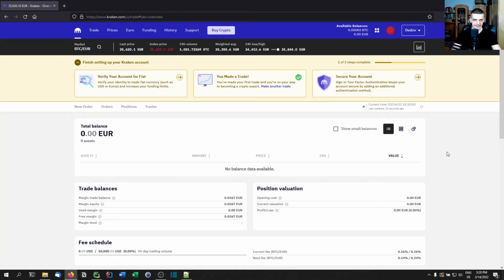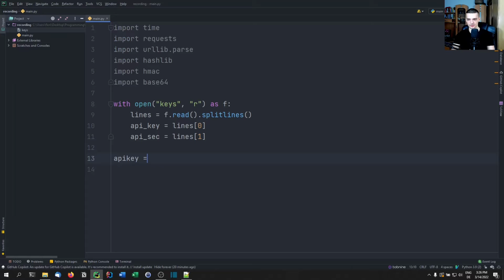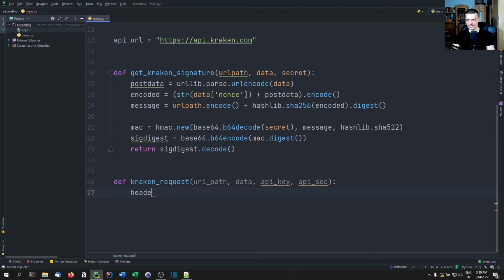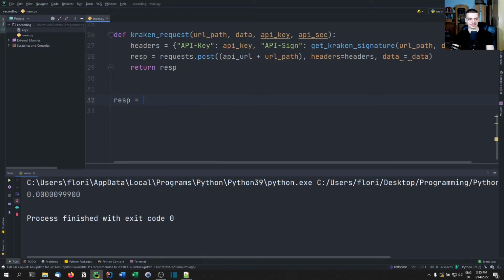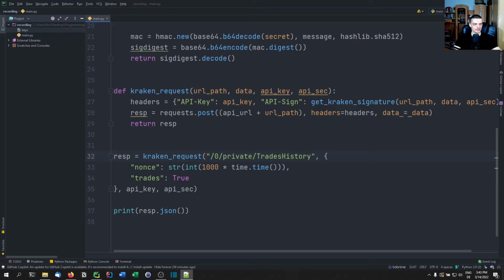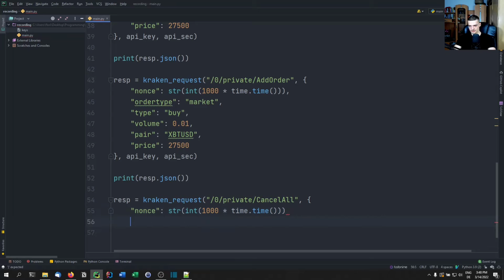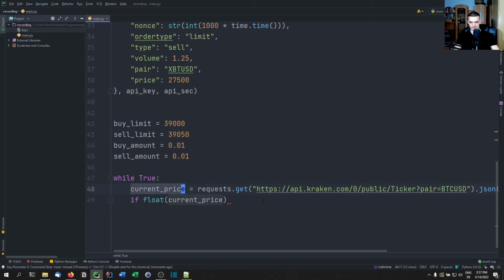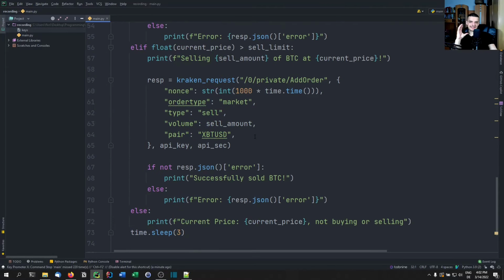Kraken Trading Bot in Python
In this video, we learn how to build a Kraken trading bot in Python.

Timestamp:
(0:00) Intro
(0:16) Kraken API Keys
(2:52) Kraken API in Python
(10:53) Sending Requests & Orders
(22:32) Trading Bot Implementation
(30:36) Outro